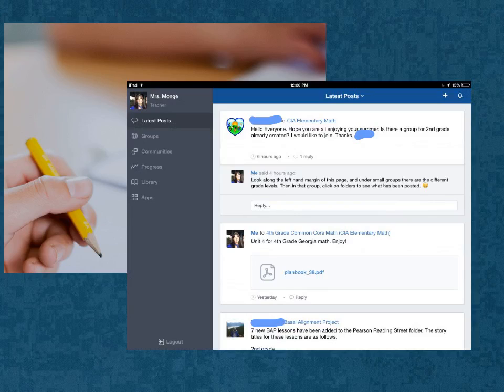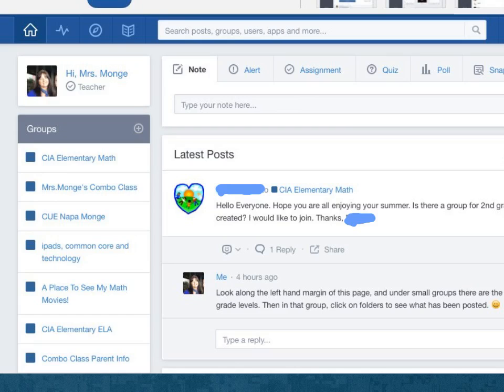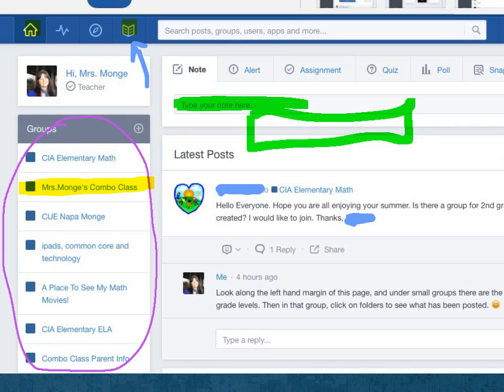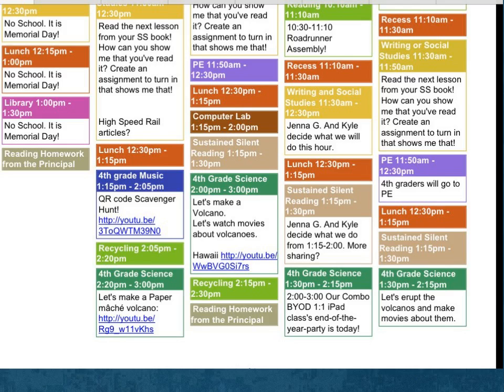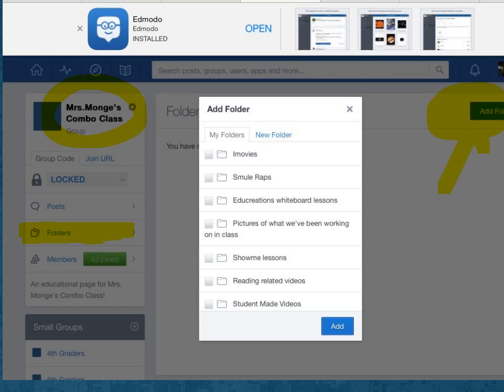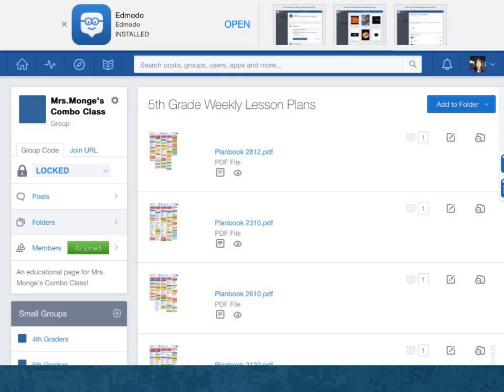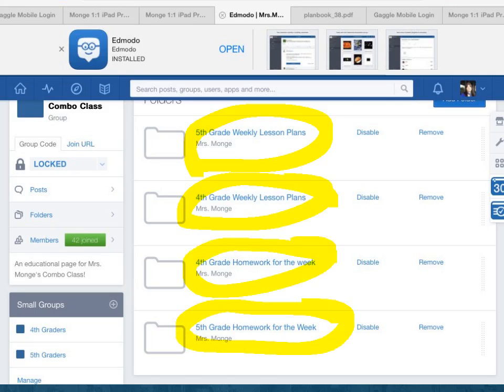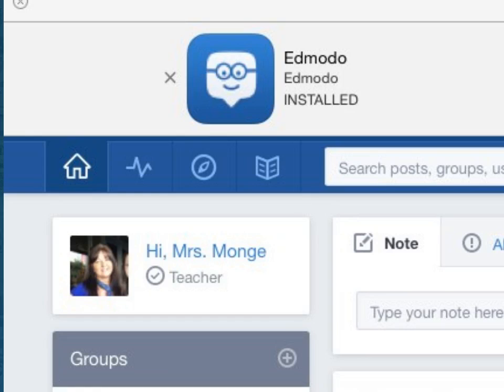Edmodo Teacher Tutorial